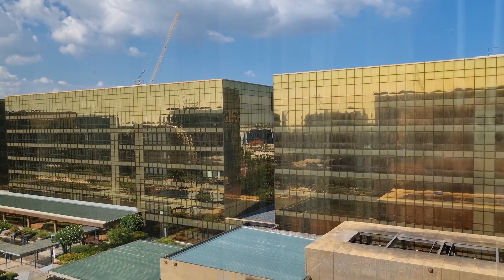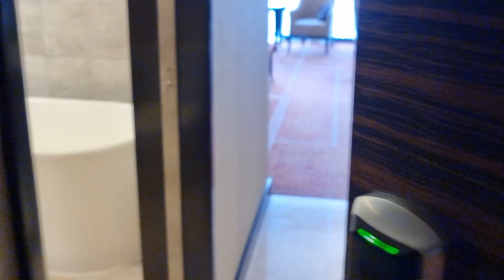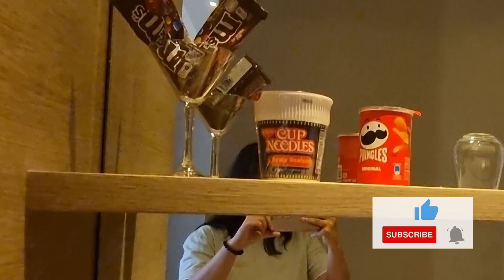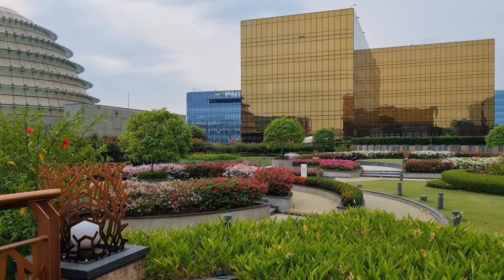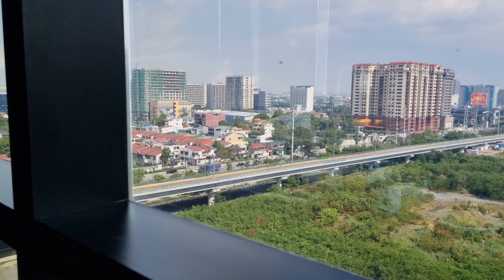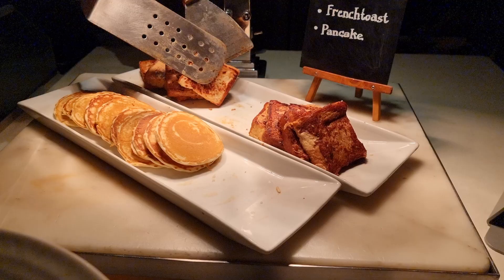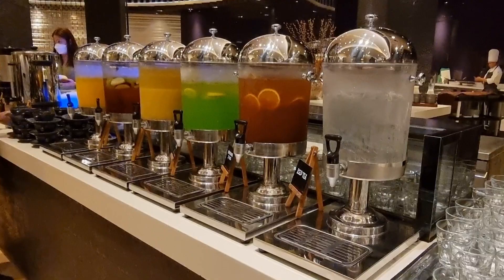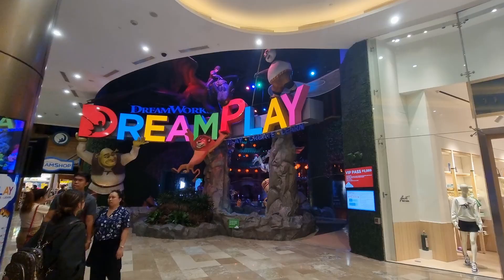Best Place to have a GOLDEN Staycation in Manila! | Hyatt Regency City of Dreams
Let's take a tour to one of the best hotels in Manila for a grand staycation!

0:00 Introduction
0:47 Hotel Room Tour | King Club Access Room with FREE Amenities
2:17 Regency Club Lounge Tour and Food Review
3:23 Breakfast Buffet Tour
4:25 Other Restaurants and Places in the Hotel